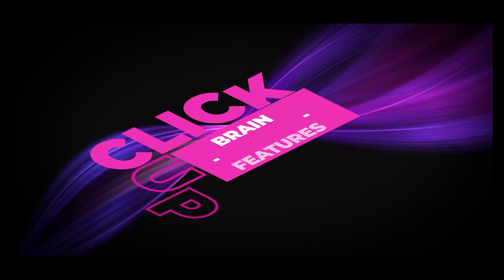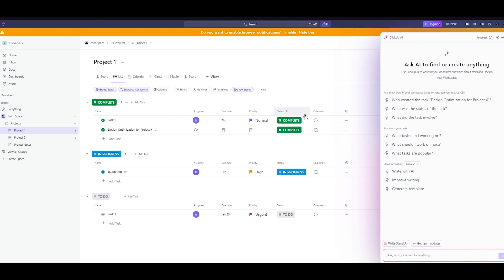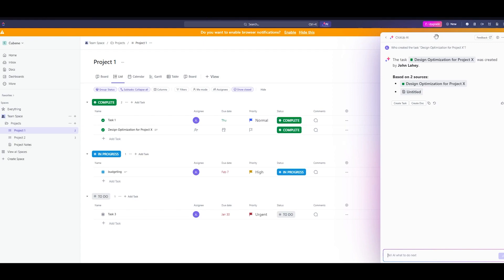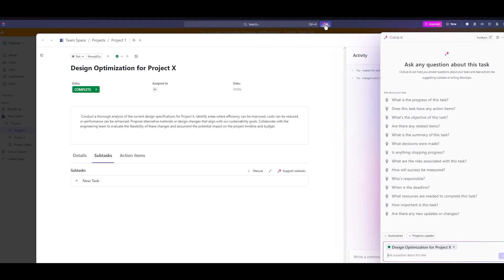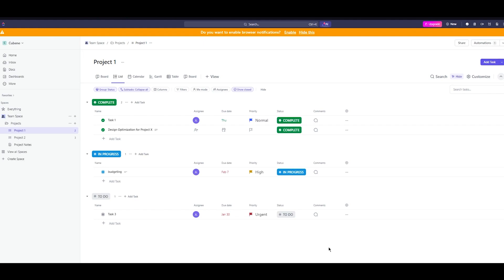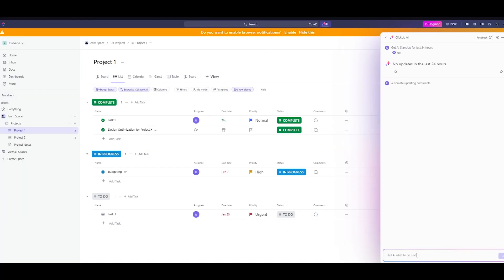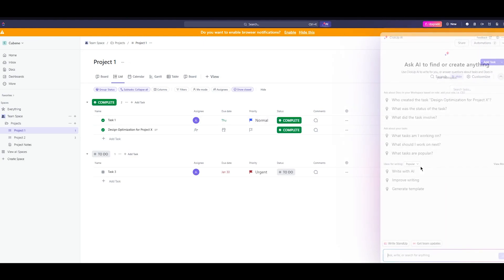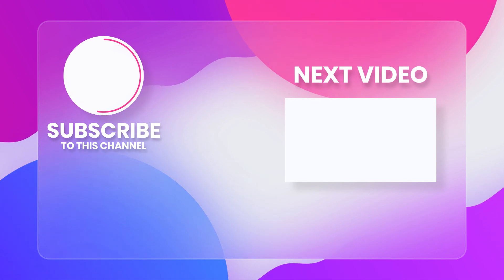ClickUp Brain Features - ClickUp AI Review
✅ Try Today with a FREE Forever Account! ✅ Paid Plans Start from only $7 per month

You may know about ClickUp, but have you tried Clickup Brain? We show you the ClickUp Brain features also known as ClickUp AI, to add another super useful tool to your workflow.

ClickUp Brain consists of three main features:
    *AI Knowledge Manager*: Ask questions and get answers from your tasks, docs, and people.
    *AI Project Manager*: Automates task and project management. A side-kick that manages and automates work such as updates.
    *AI Writer for Work*: Streamlines content creation with AI assistance. Create content and reply quickly with an assistant tailored for work.

ClickUp Brain is a neural network connecting tasks, docs, people, and all of your company’s knowledge with AI.